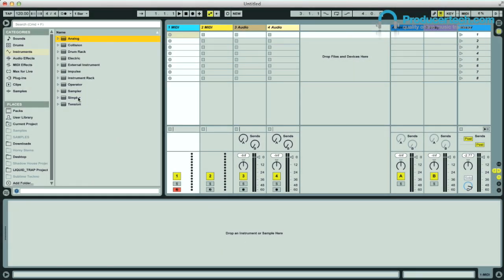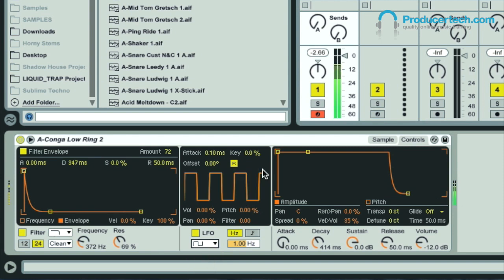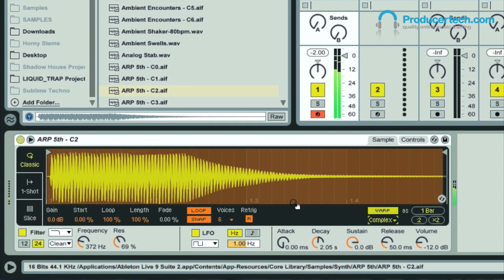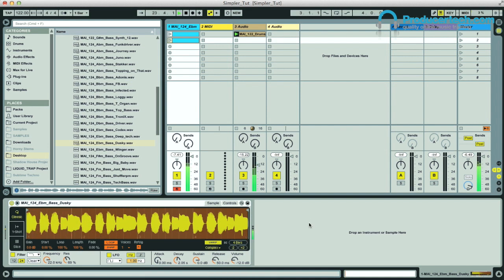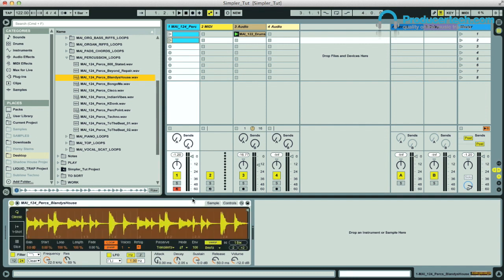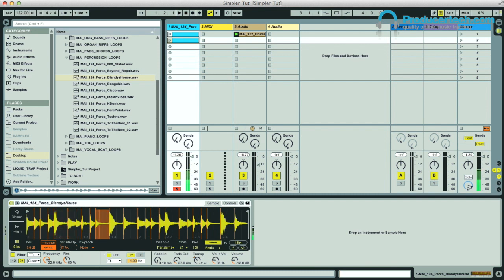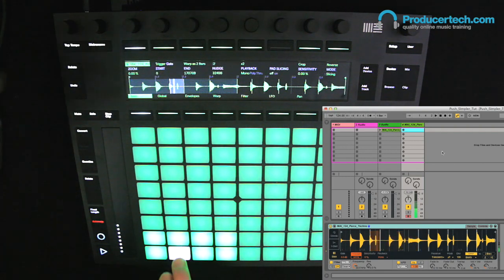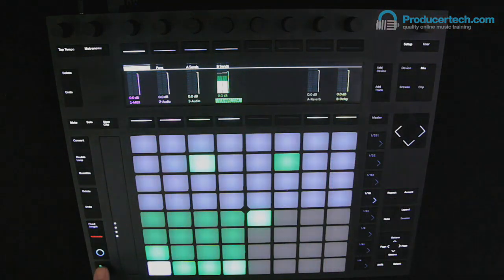New Features in Live 9.5 - Guide to Simpler v2 and Push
Overview of the changes and new additions to Simpler and integration with Push.